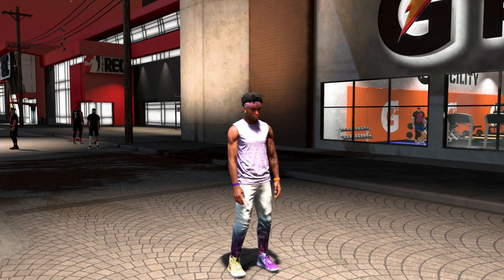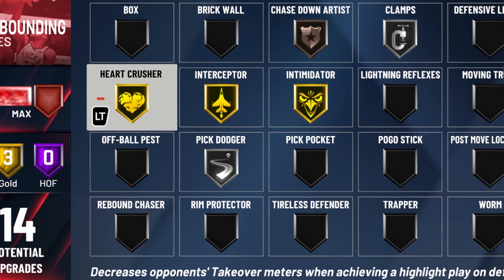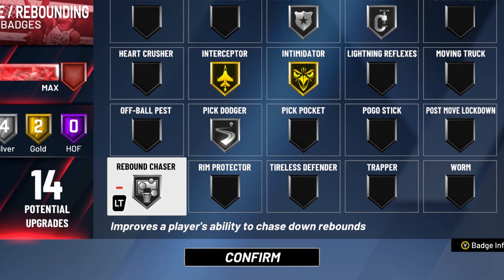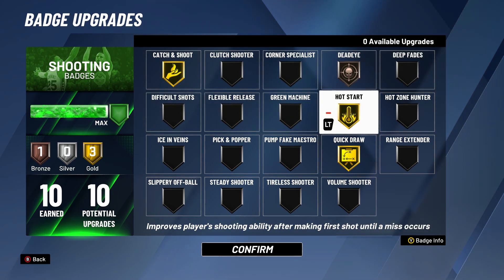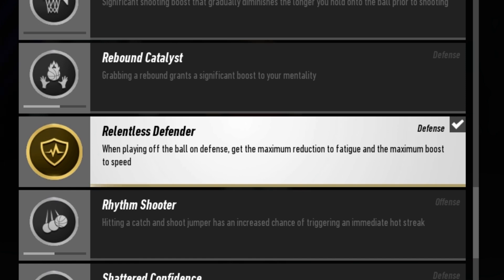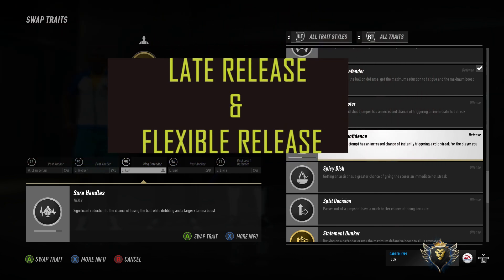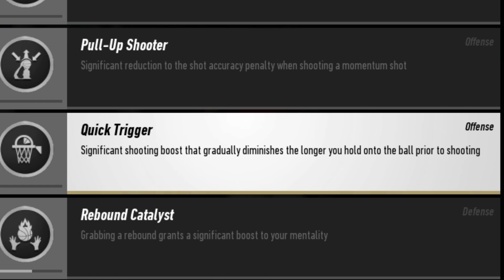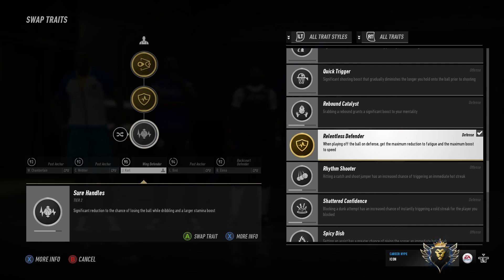TOP 10 BADGES NBA 2K20 STOLE FROM NBA LIVE 19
THESE ARE THE BADGES THAT NBA 2K20 GOT FROM ANOTHER GAME AND ADDED INTO THEIRS.